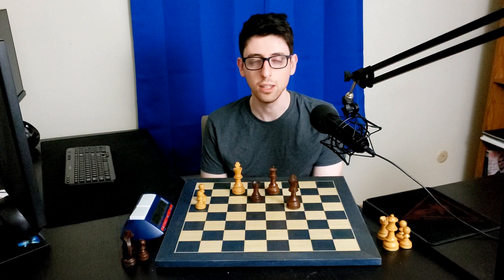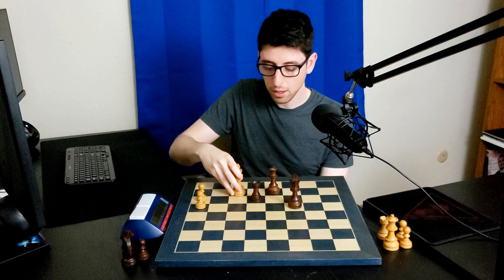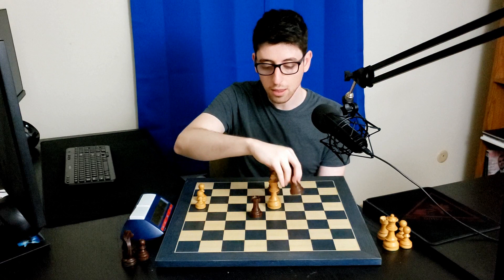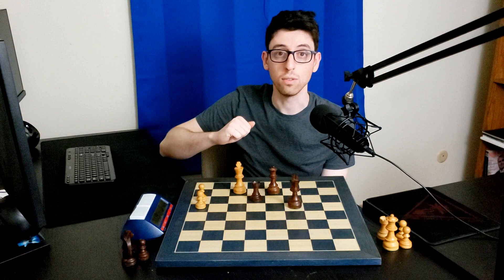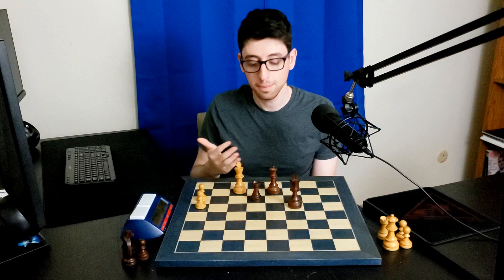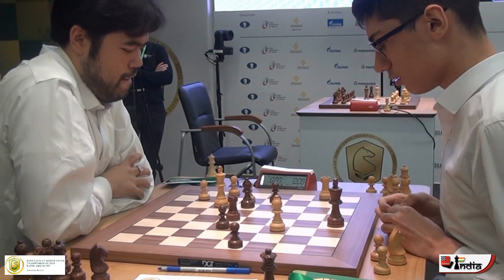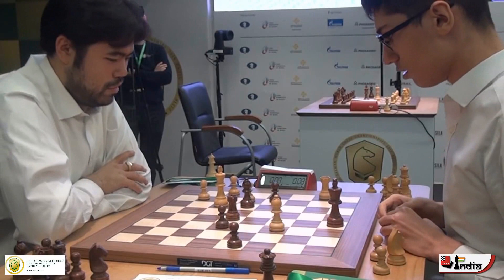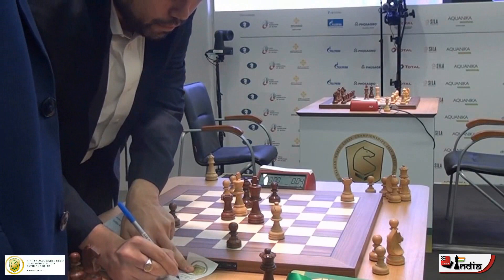Resign Like A Grandmaster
Hey folks, in this video I'll be discussing some of the most common methods and techniques used by Grandmasters when resigning a chess game. Hope you find it instructive!